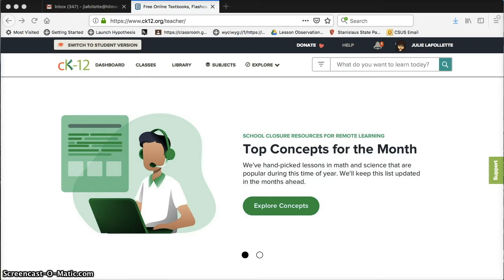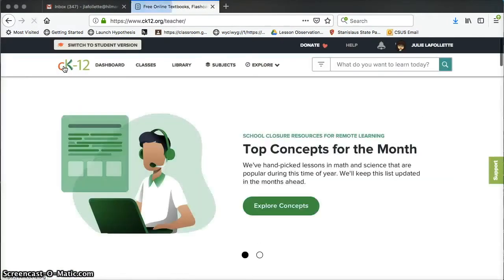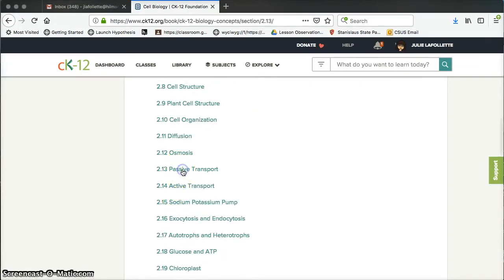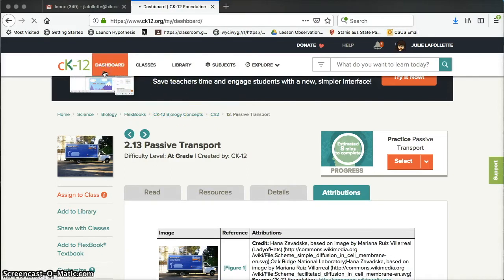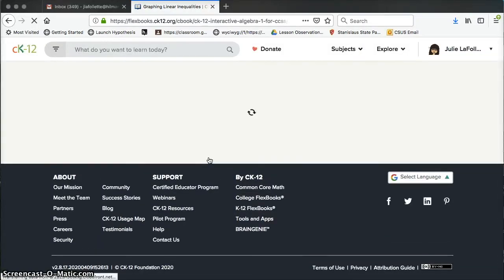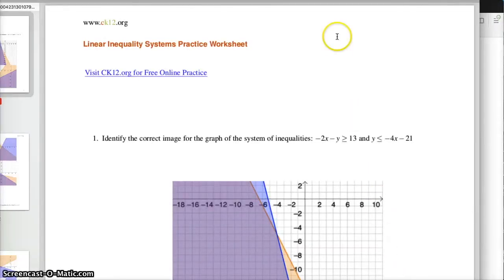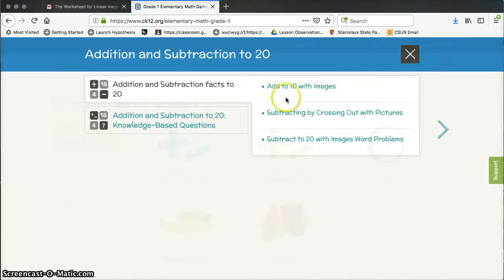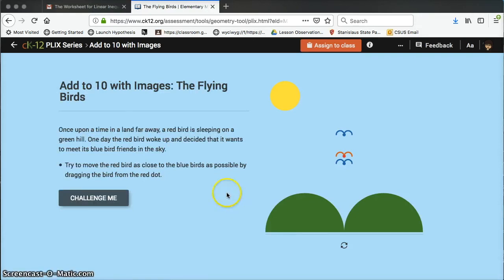Resource Review: CK12.org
CK12 offers interactives, online textbooks, practice questions, and much more, all for free! This video covers how to:

1. Create an account
2. Personalize your profile to get subject- and grade-specific content
3. Access the free resources
4. Assign the resources to your students via Google Classroom.